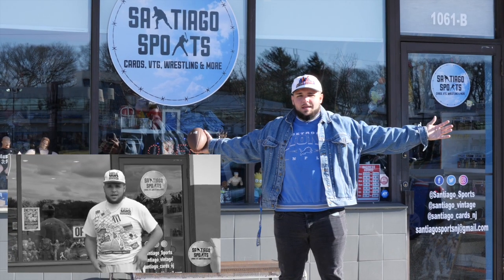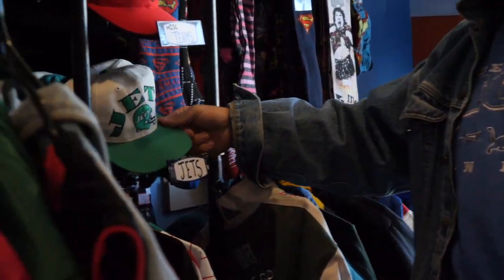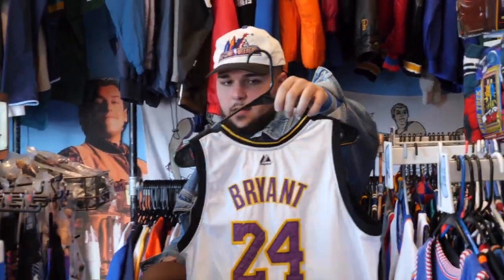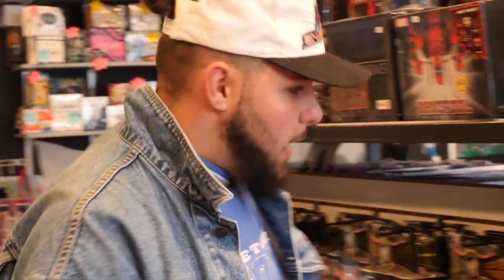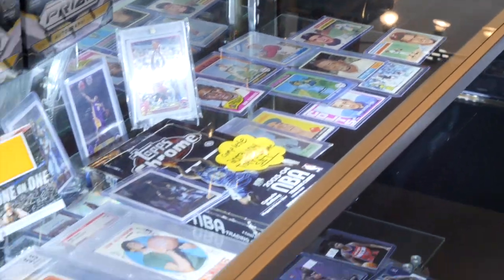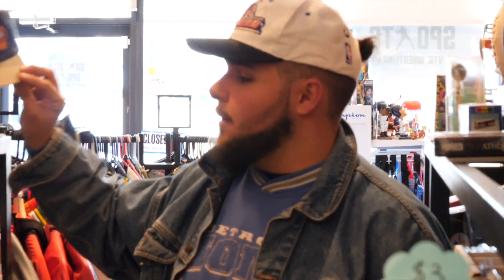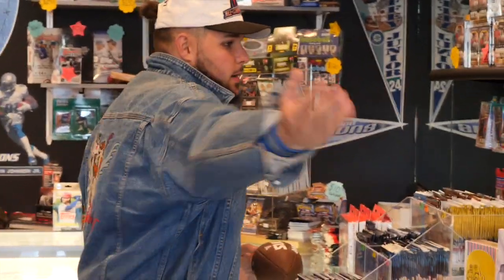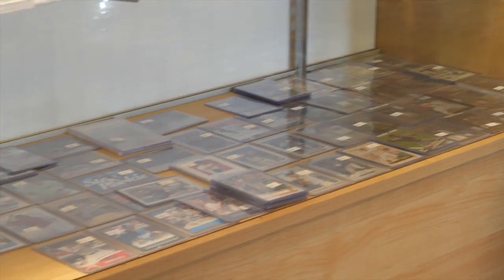SANTIAGO SPORTS CARD SHOP TOUR #2 WHAT'S NEW ? 2021 IS HERE ! INSANE WAX WALL ADDED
2021 IS HERE  and Santiago Sports is NEW and Improved !
watch to see what we've added!
Single cards, wax PSA submissions, vintage clothing, wrestling merch and more!